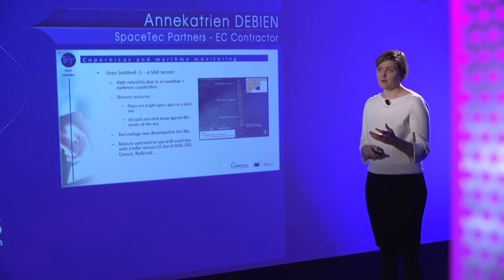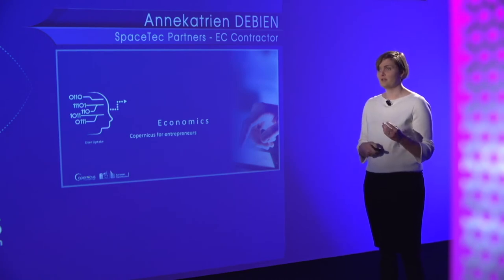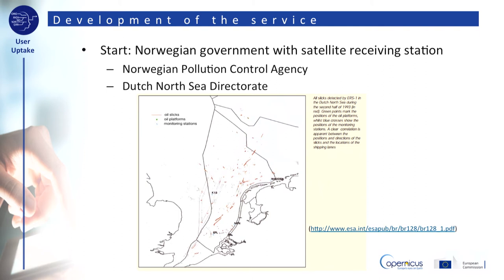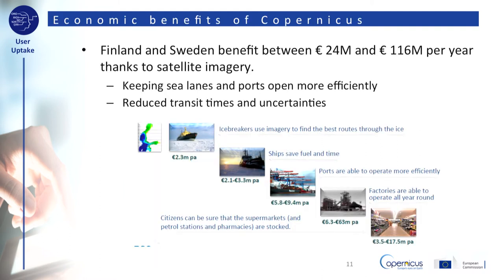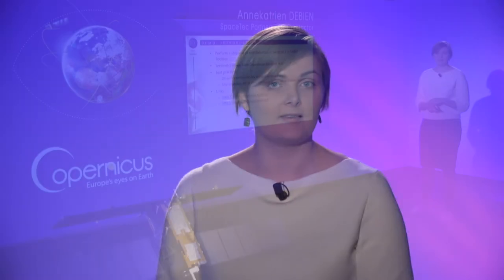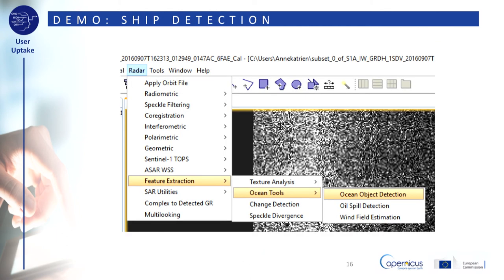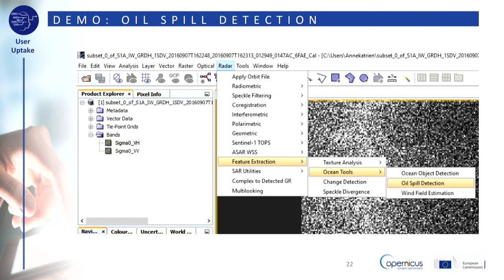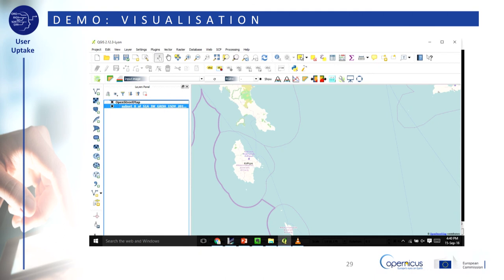Copernicus for Entrepreneurs and Developers: Ship Traffic and Oil Spill Monitoring with Sentinel-1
In this video, we will look at how ship traffic and oil spills are monitored with Copernicus.